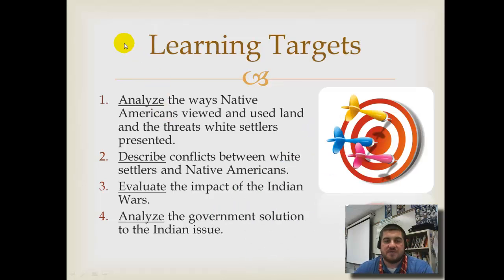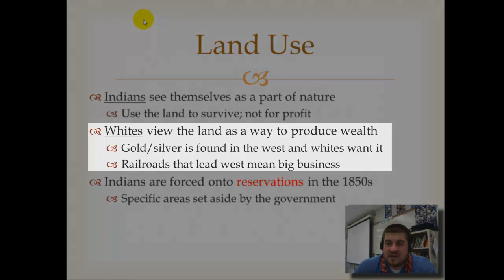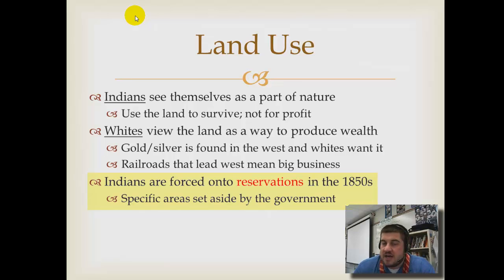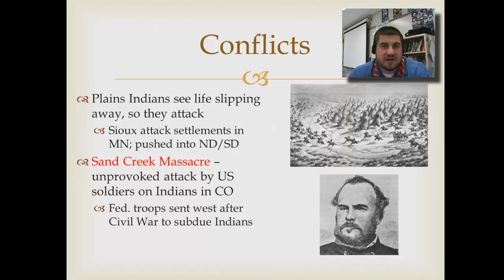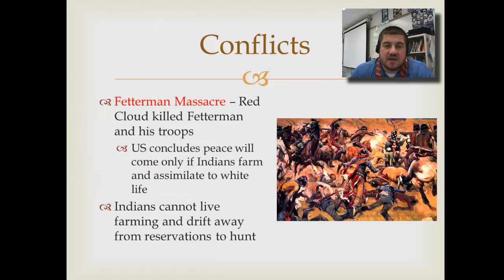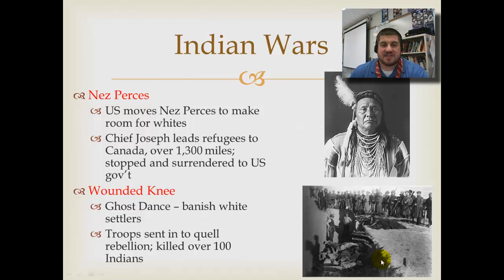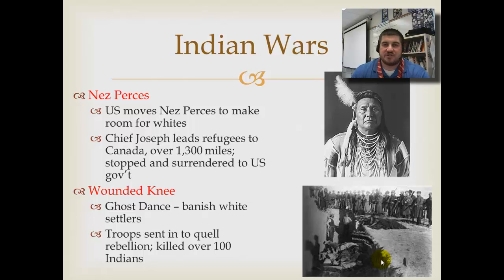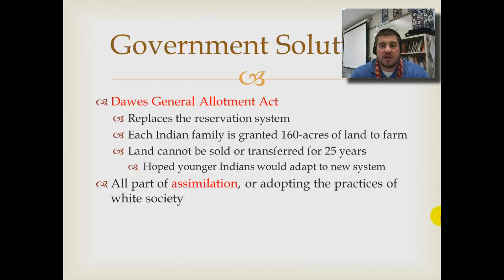6-2: Indian Wars and Western Expansion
Indian Wars and Western Expansion